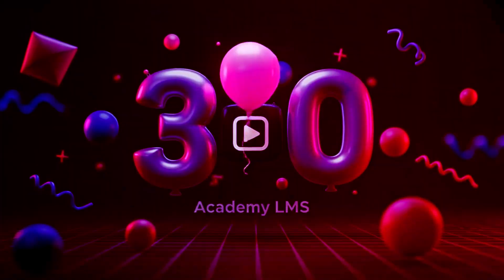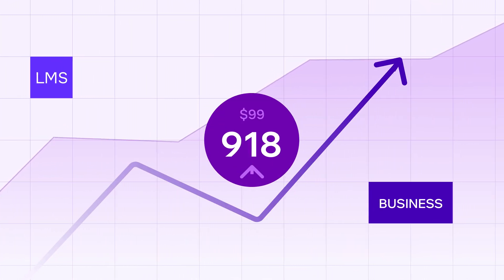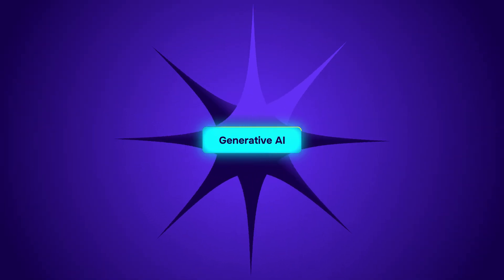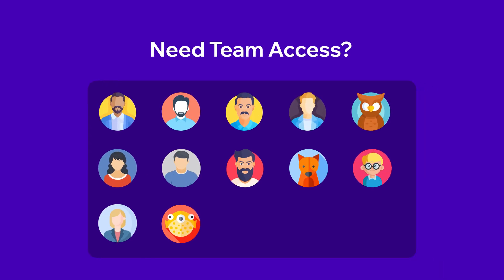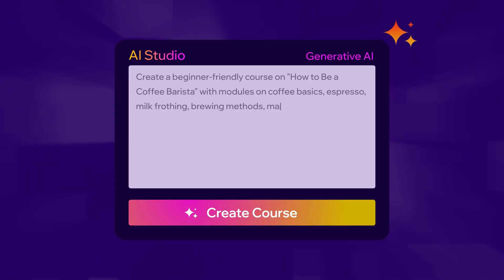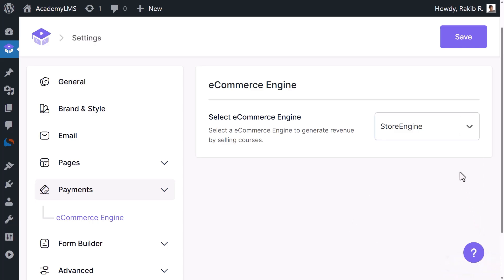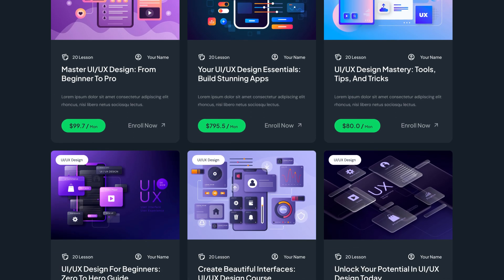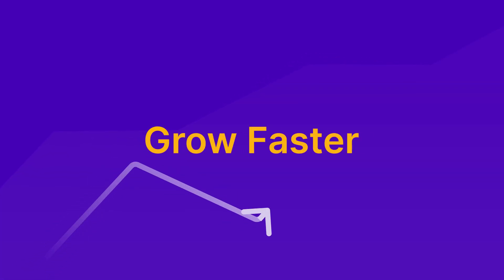Academy LMS 3.0: The All-in-One Learning Ecosystem You’ve Been Waiting For!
Imagine running your entire LMS business in one seamless ecosystem—no third-party hassles, no patchwork. Sounds good, right?

Introducing Academy LMS 3.0 – the most powerful and flexible WordPress LMS you've ever seen. From full site customization to AI-powered course creation, it’s packed with everything educators, coaches, and course sellers have been asking for.

No more plugin juggling or limitations. Academy LMS 3.0 brings everything together in one native system — faster, smarter, and easier to manage.

🚀 What’s New in Academy LMS 3.0:

✅ Native Payment Engine – Accept payments directly with Stripe, PayPal, and more. One-time, subscription, or membership models — all supported.
✅ AI Course Builder – Turn ideas into complete courses using AI Studio. Faster content creation, smarter results.
✅ Advanced Customization – Add custom fields, taxonomies, and build your LMS site exactly how you want using aBlocks.
✅ Team Training Add-on – Sell courses to organizations or teams with bulk access via Group Plus.
✅ Lesson Notes – Students can take notes as they learn — built-in and easy to use.
✅ Complete Native Ecosystem – Say goodbye to third-party tools and plugin conflicts for good.

🎓 Whether you're a solo course creator or running a full training business, Academy LMS 3.0 gives you the tools to build smarter, teach better, and grow faster — without limits.